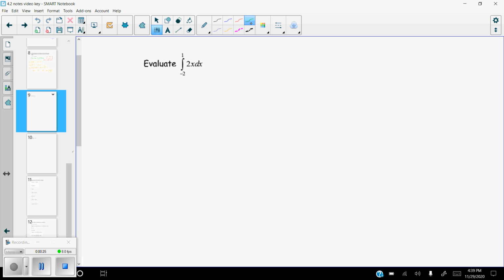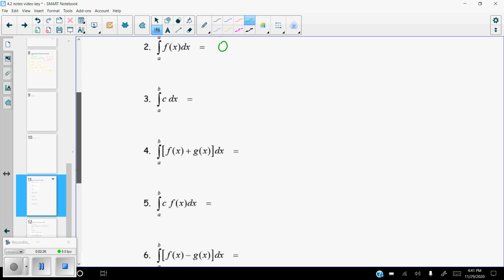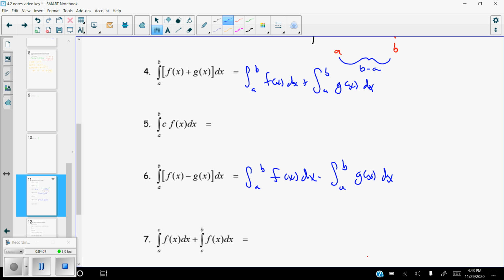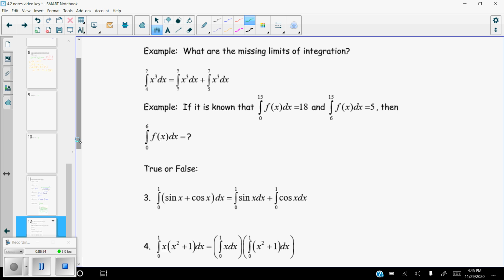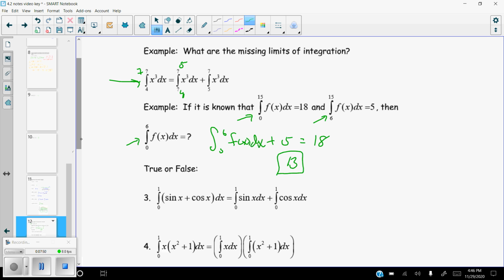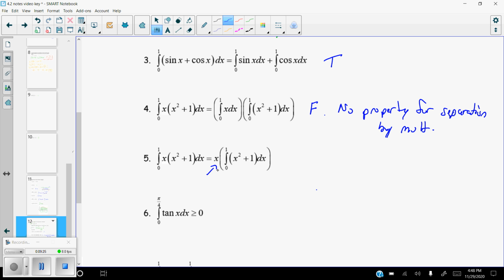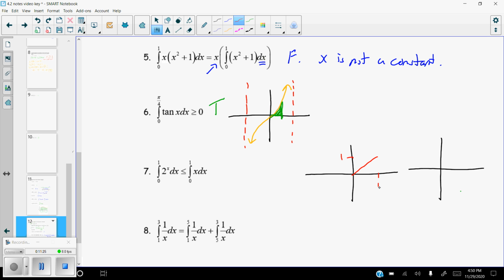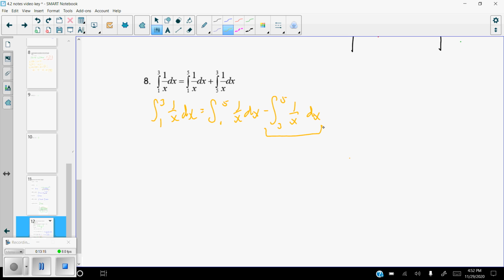4 2 The Definite Integral Video 4